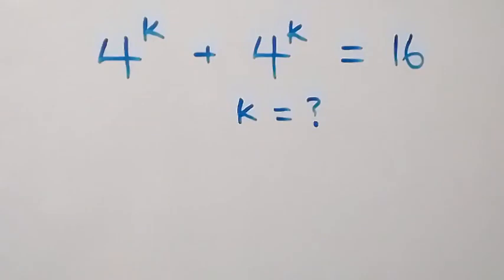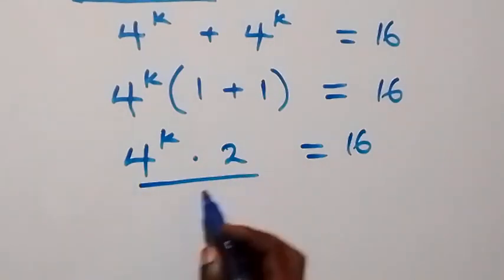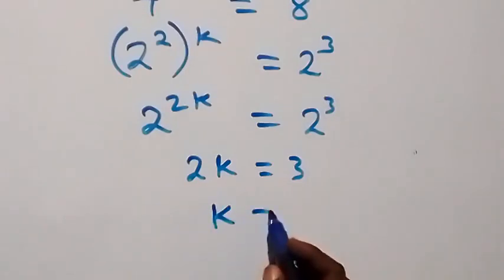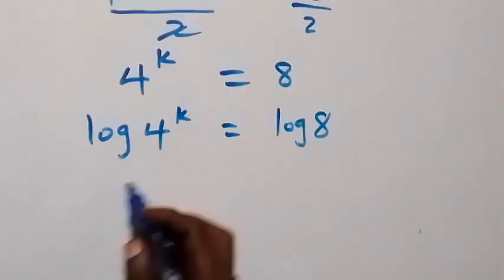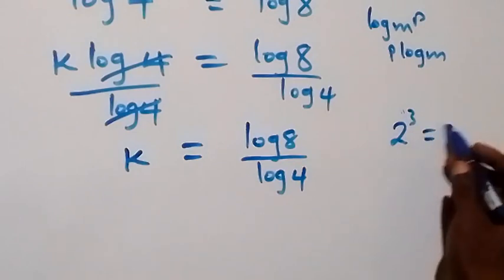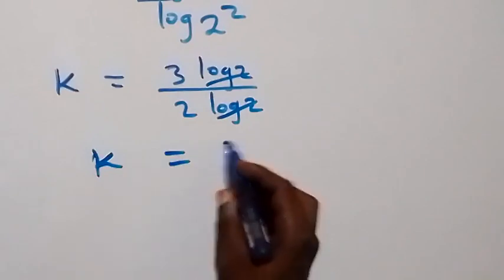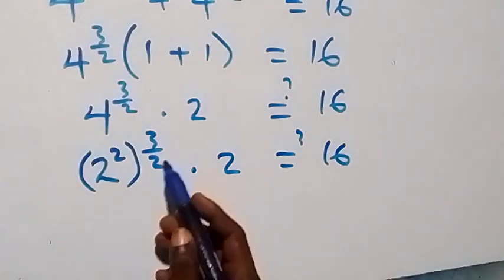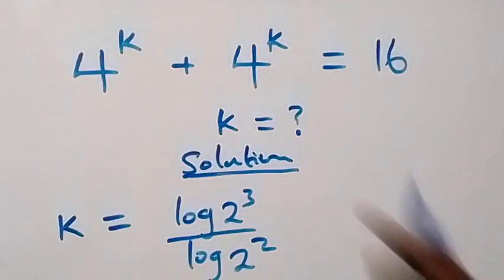Math Olympiad | Exponential Equation | How to solve?